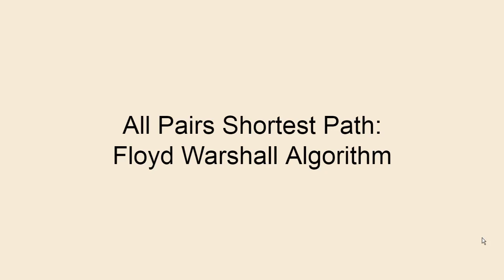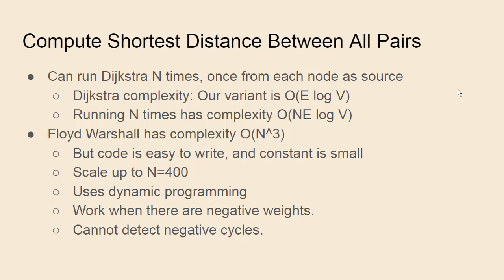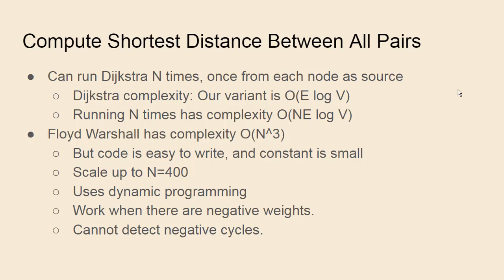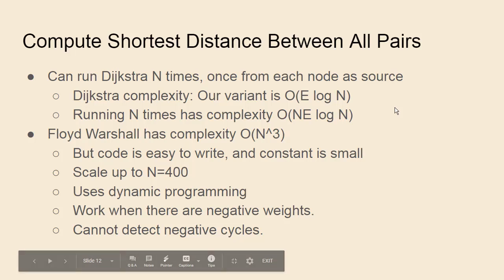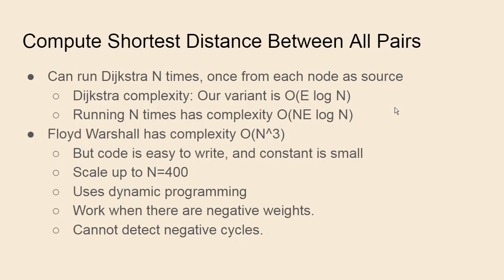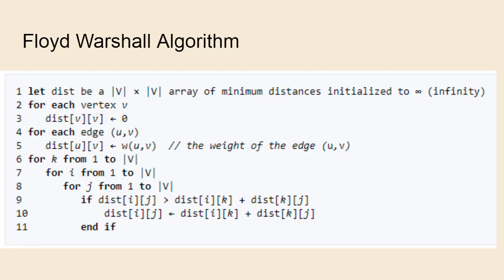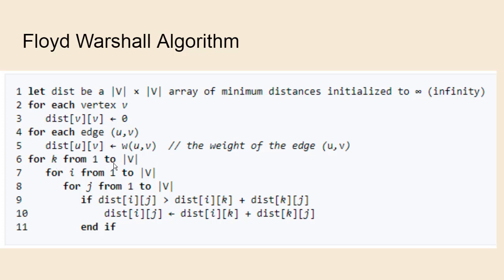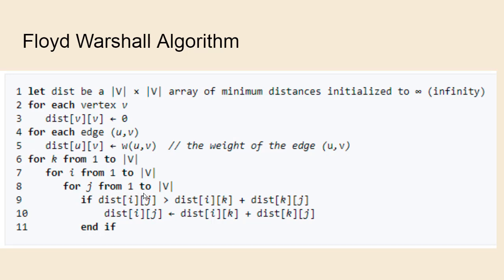CP2 Topic 9: Video 4: Floyd Warshall